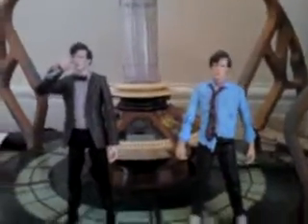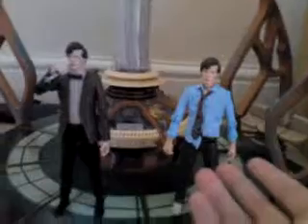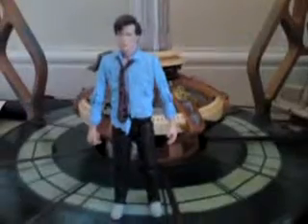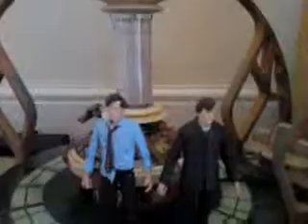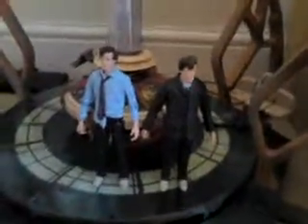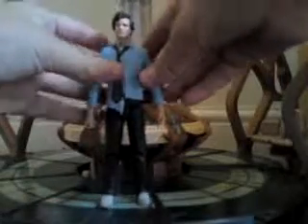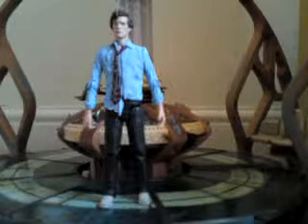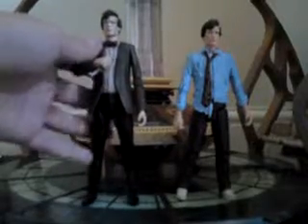doctor who figure review 11th doctors crash set part 1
part 1 of the brill set